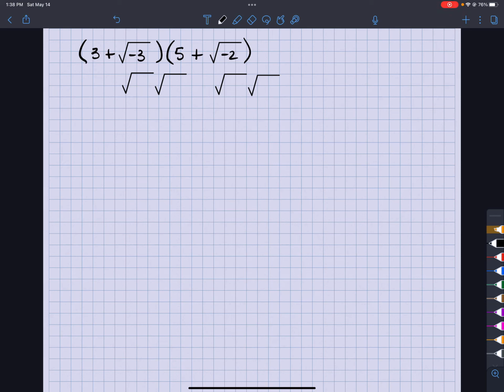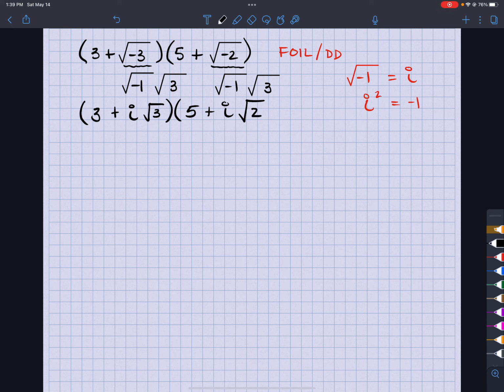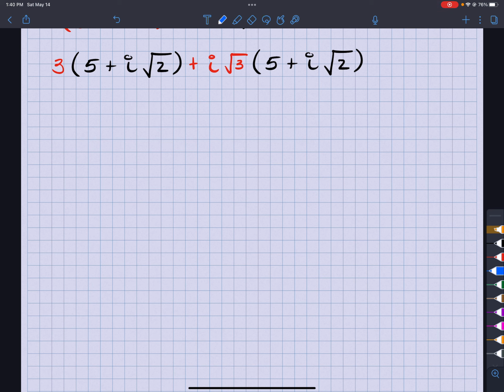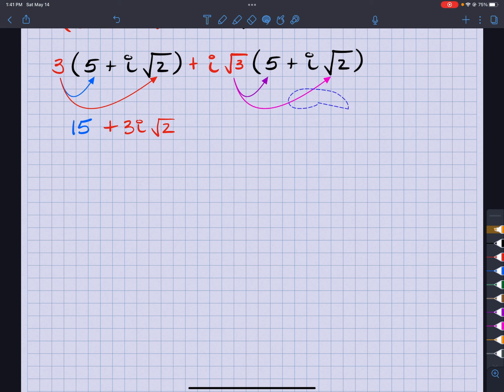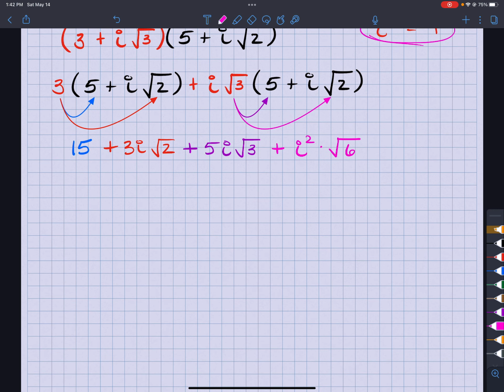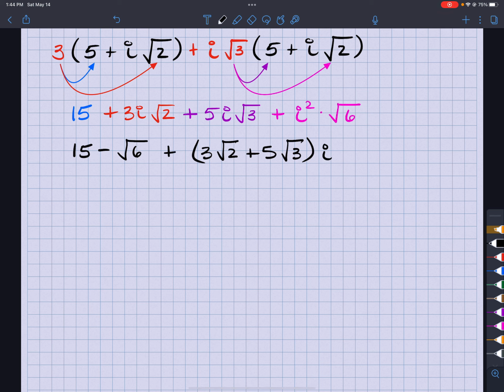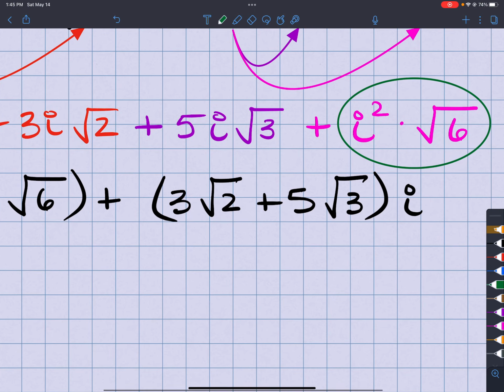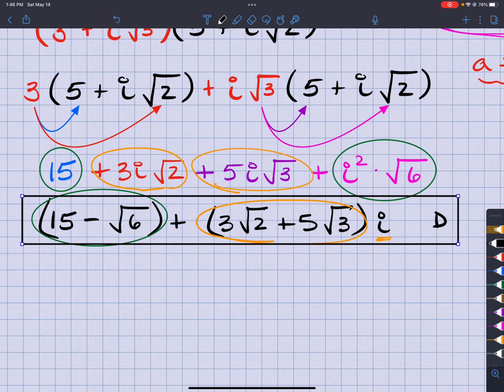FOIL with Complex Numbers